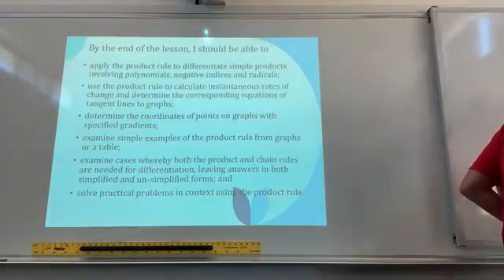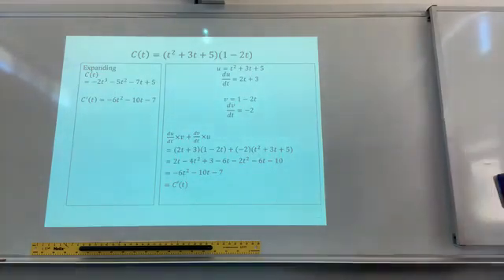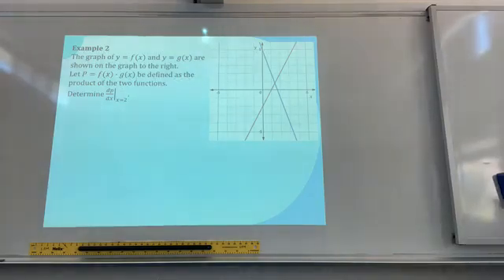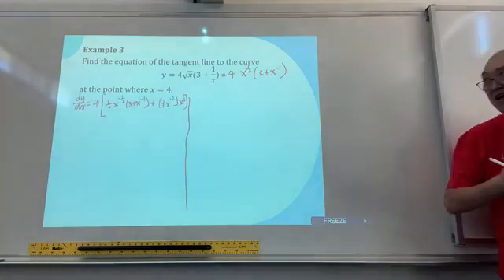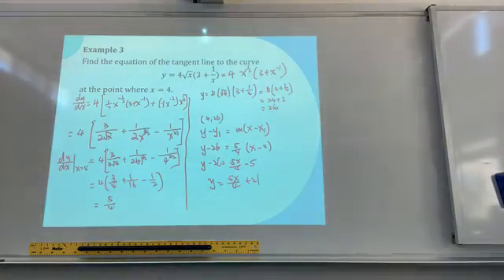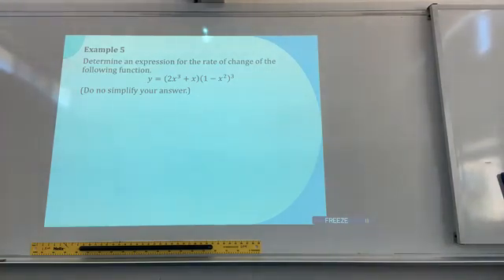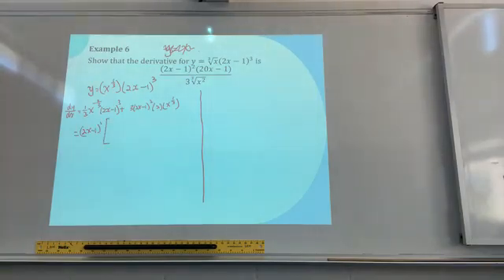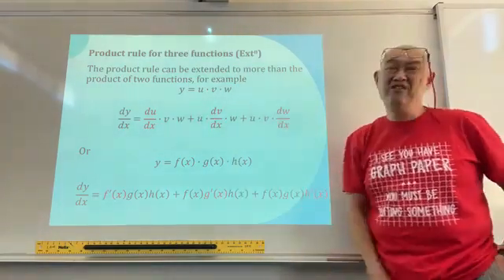Differentiation The Product Rule